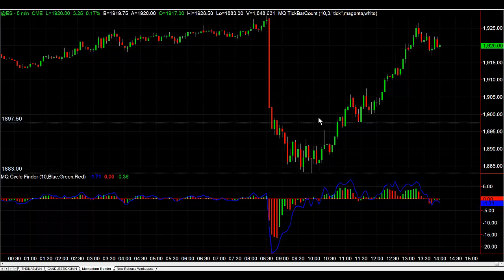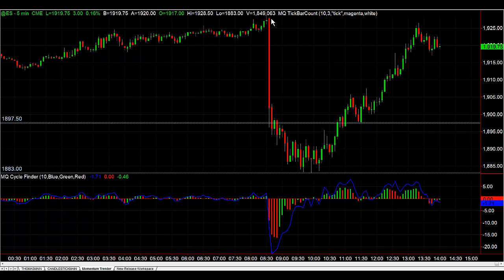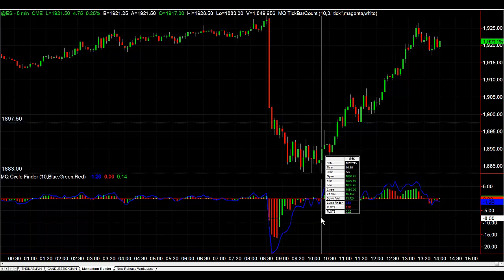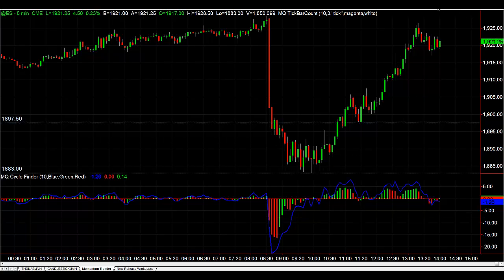Intraday Market Cycles October 2 2015